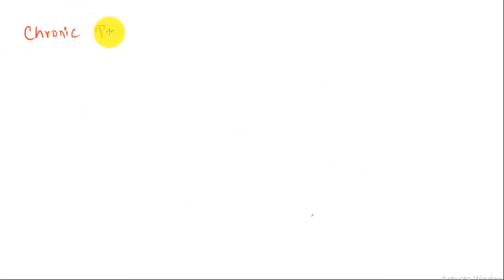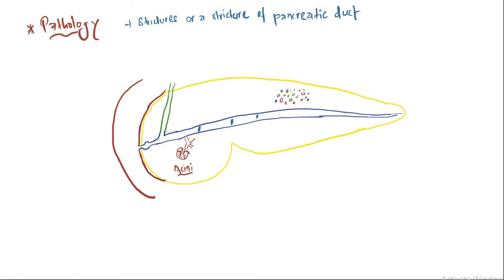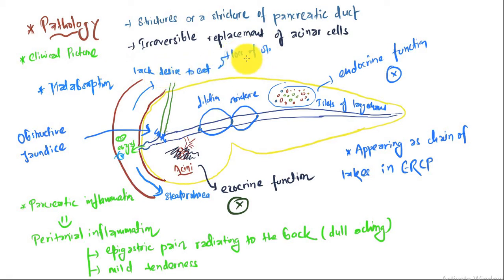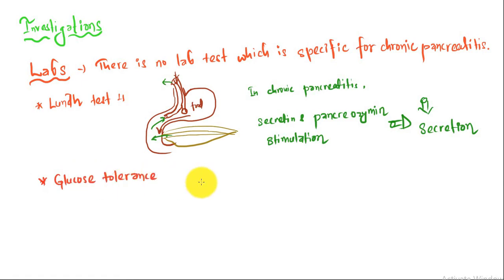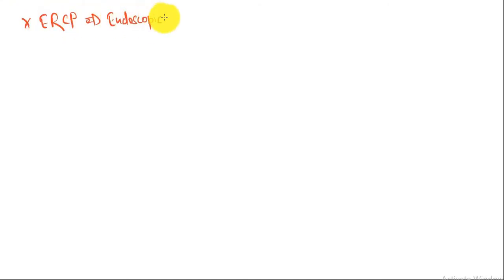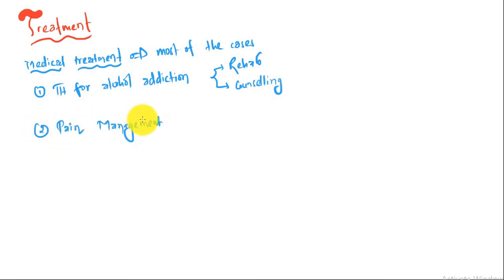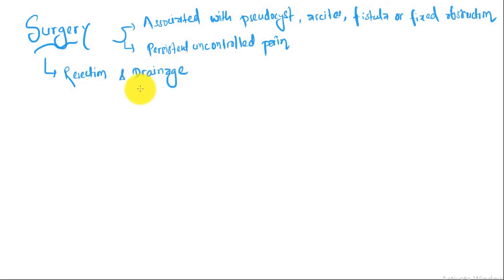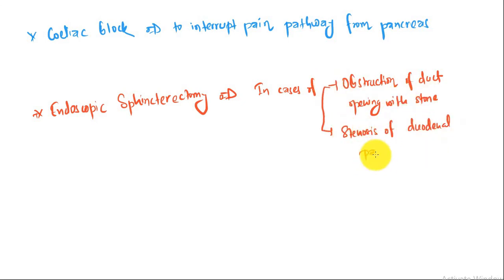Chronic Pancreatitis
Chronic pancreatitis is inflammation of the pancreas that does not heal or improve—it gets worse over time and leads to permanent damage. Chronic pancreatitis eventually impairs a patient’s ability to digest food and make pancreatic hormones.
Check video to find out more...